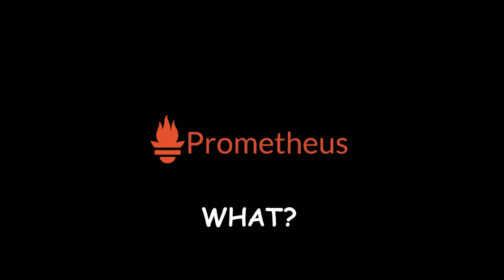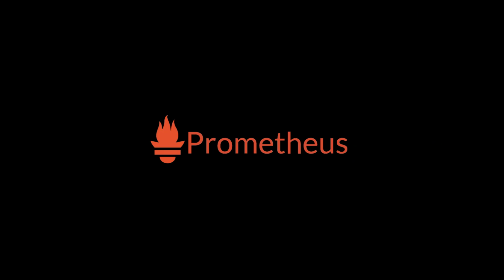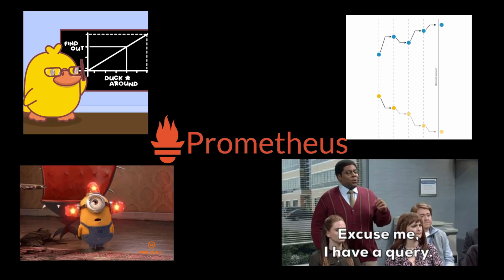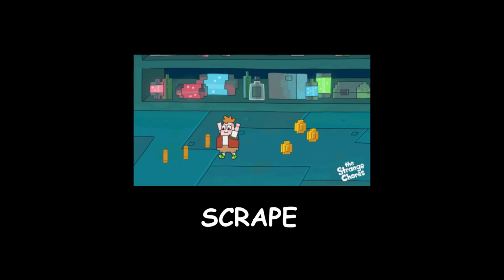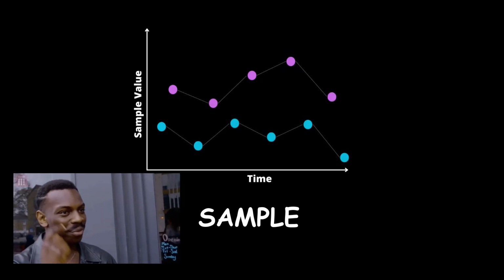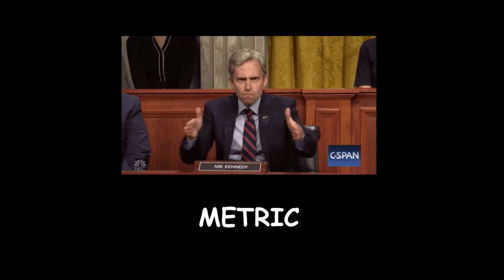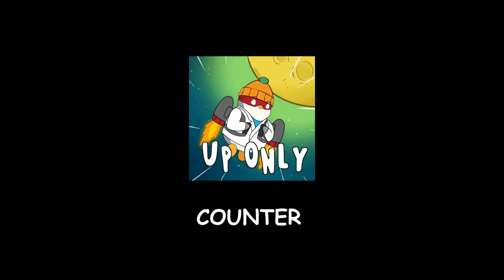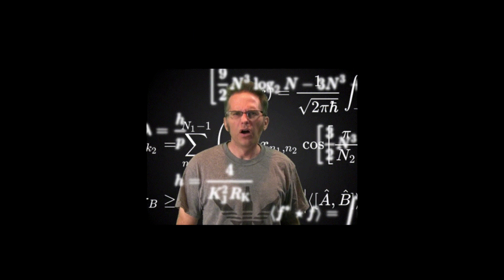Prometheus Basics in 143 Seconds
In this video, we cover the key the basics of Prometheus Monitoring in 143 seconds.

Transcript:

In the next 143 seconds, I will show you WHY you need Prometheus, WHAT it's all about, and what you need to understand before using it.

Does this situation sound familiar?

You’ve deployed the latest and greatest feature to your app, and you go tell all your bosses that it's deployed, and then… support requests start flooding in. You don’t even know where to begin looking, or what is causing the issue. Could it be that your configuration update caused the app to crash, or your inefficient programming takes up too much CPU? How would you even know? Where would you begin to look?

Well…, that’s the moment you realize you need Prometheus. But what is Prometheus?

In a nutshell, Prometheus is a systems monitoring and alerting toolkit. It’s designed to monitor the health and performance of systems and applications in a dynamic cloud-native environment.

Prometheus uses a "pull-based" architecture where it periodically "scrapes" metrics from configured targets, stores them in a time-series database, and allows you to query, visualize, and even alert on data.

So what is a target? And what do I mean by “scrape”?

Targets are anything that can be monitored. Think servers, containers, databases, or even applications.

And Scraping is the process of Prometheus collecting metrics from your targets (by default, every minute).

Each scrape collection is known as a sample.

And all samples collected, are appended and stored as a time series.

Every time series is uniquely identified by a metric name and optional labels.

So what is a metric?

A metric is a characteristic of a system being measured (for example, the total number of requests made to your application).

Metrics are identified and organized by key-value pairs called labels.

There are 4 different metric types in Prometheus:.

Counters that track values that can ONLY increase.

Gauges that track values that can increase OR decrease.

Summaries track quantiles.

And Histograms that track cumulative bucketed counts.

Nice! Now that we have metrics, labels, and time series. let’s use them!

Metrics can be queried using Prometheus Query Language, aka PromQL.

PromQL can be used to query data, create alerting conditions, and even visualize that data.

You can use tools like Grafana to help visualize your metrics over time.

And you can send the alerts that Prometheus generates to tools like Alertmanager for grouping and deduplication.

Alertmanager can send them to various integrations like email, webhooks, or even PagerTree.

And just like that, you now know what Prometheus is and why you would use it.